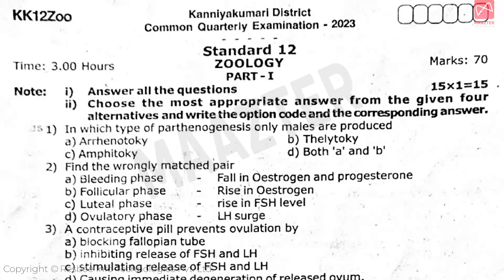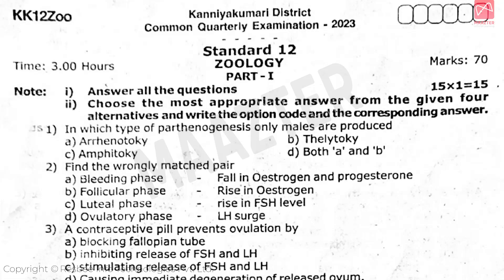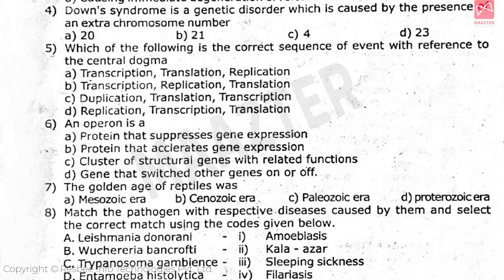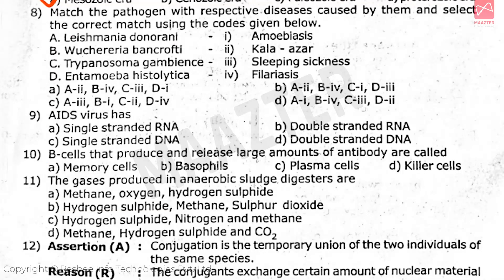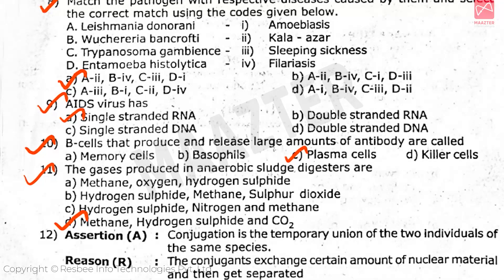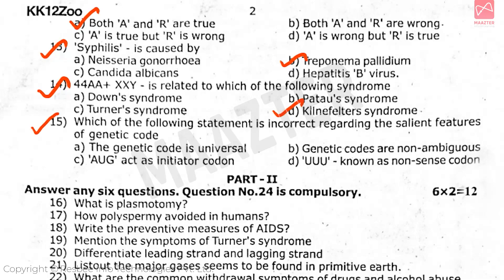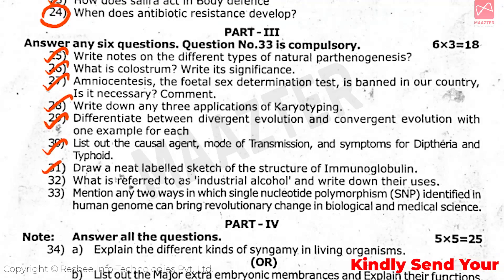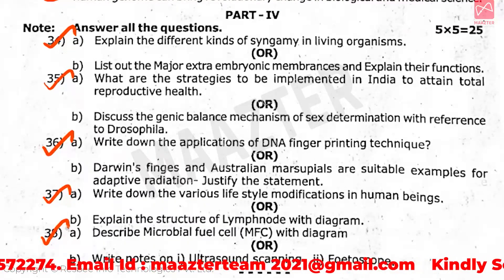12th | Zoology | Original Question Paper | Quarterly Exam Question Paper 2023 | KK District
MAAZTER the learning app aims to deliver quality lecturing materials based on the 10th, 11th & 12th, NEET & JEE curriculum to the Tamil Nadu state board students in Tamil and English language. This initiative will help the students from Tamil Nadu to study the 10th, 11th & 12th, NEET & JEE subjects through videos. It consists of :

Curriculum-based listing: Subjects and their topics are fully synchronized with the Tamil Nadu state board 10th, 11th & 12th syllabus.